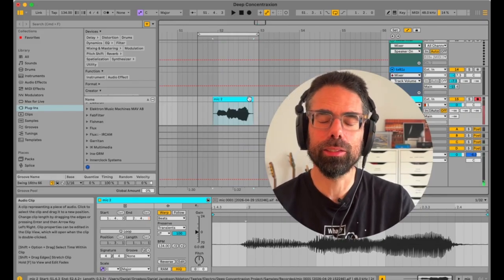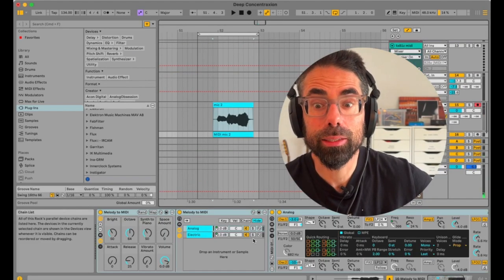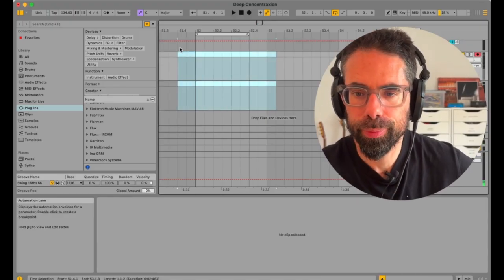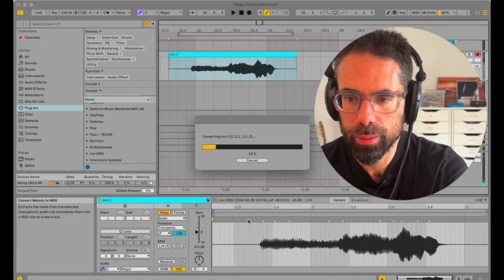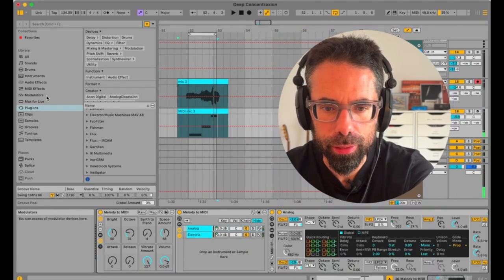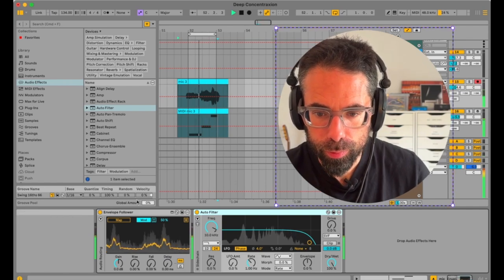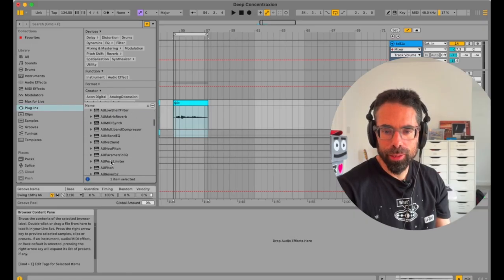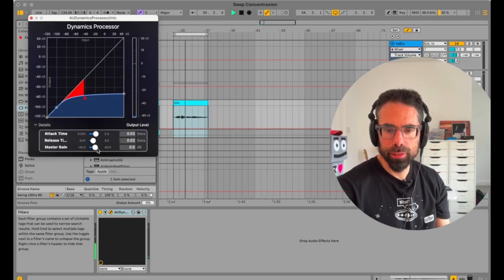Five Ways To Use Your Voice In Your Electronic Music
In this video I show you 5 ways you can use your voice in your electronic music.

1. incidental recordings - snippets of conversations from your life! ask permission from anyone you record!
2. Percussive sounds
3. Layer your voice into chords
4. Use your voice for melodies
5. Sound FX

Free session Thursday on How To Stop Getting Distracted And Finish More Tracks!